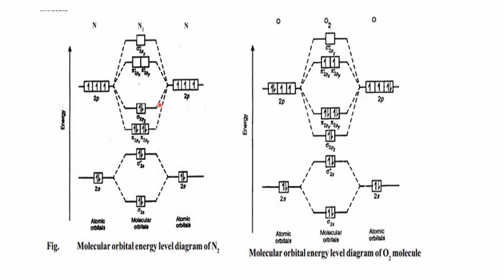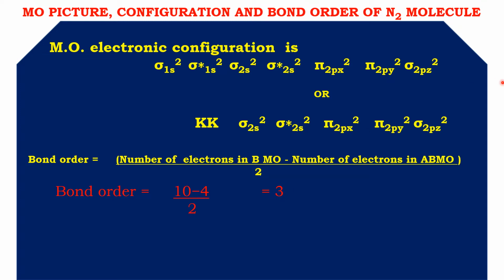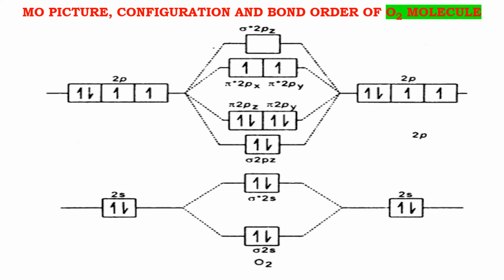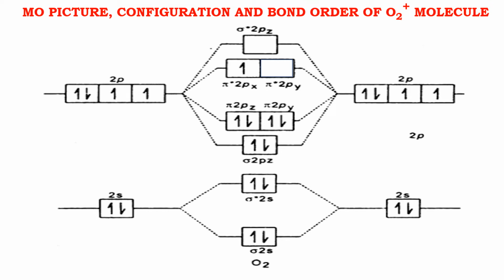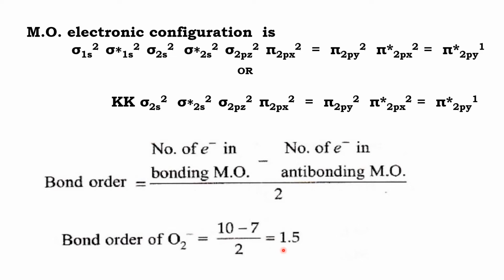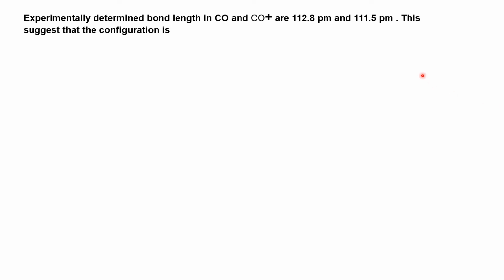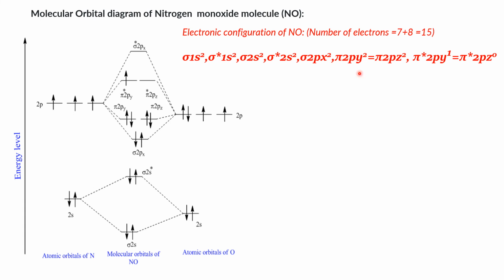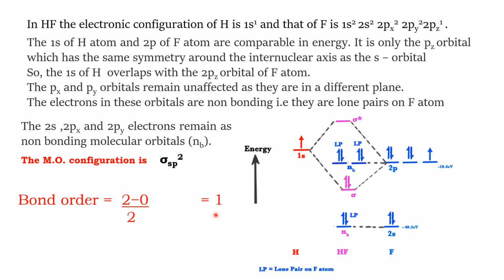CHEMICAL BONDING ONE PART 8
MO PICTURE AND DETAILS OF NITROGEN,OXYGEN AND DIATOMIC MOLECULES